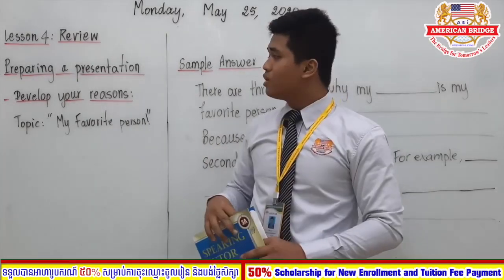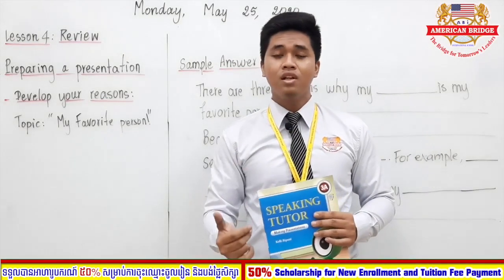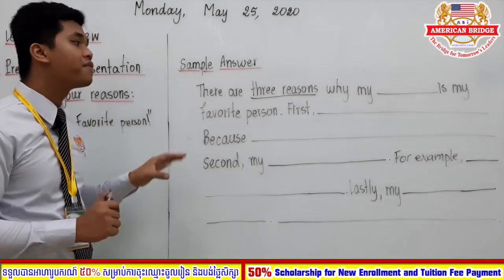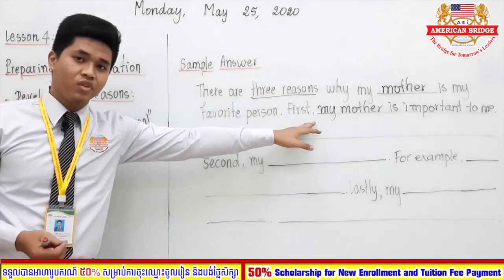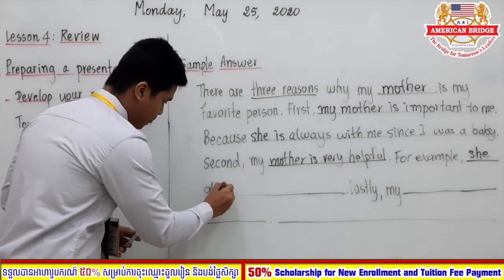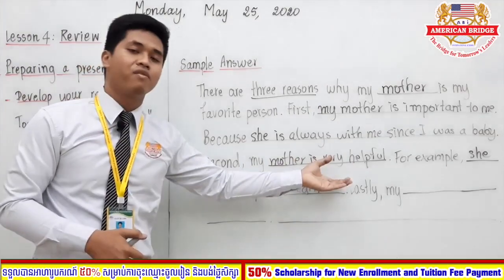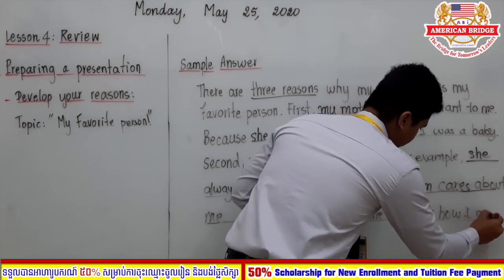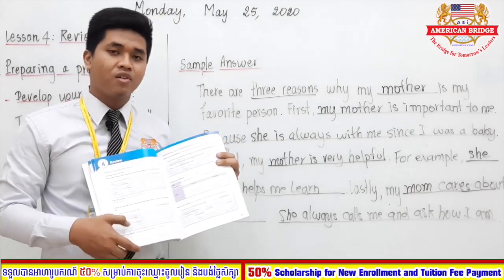Monday 25 Session 3 Level 9A, Speaking Tutor 3A Unit 2, Lesson 4, Review (continue) page 44